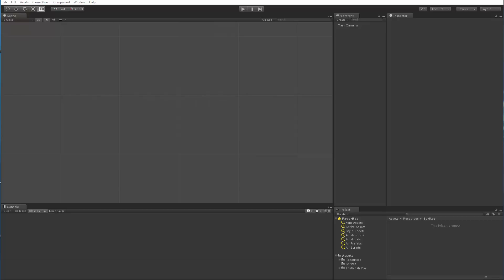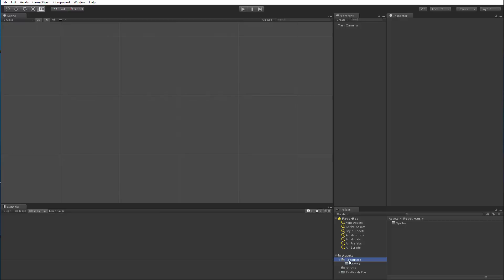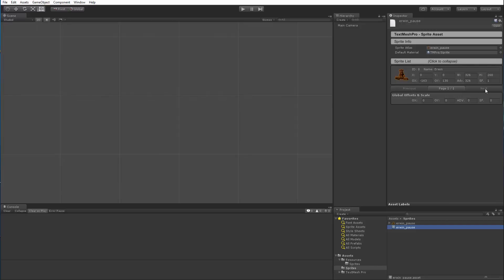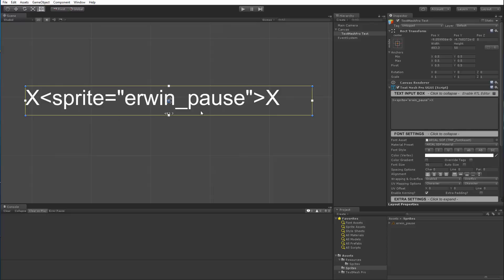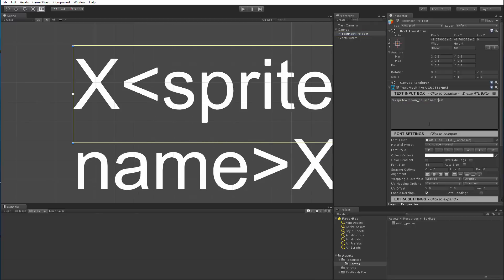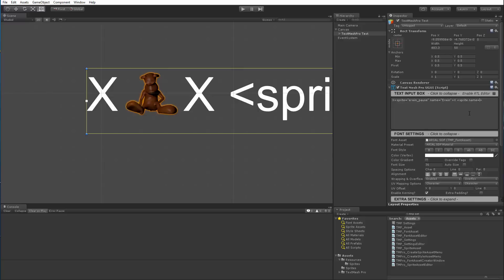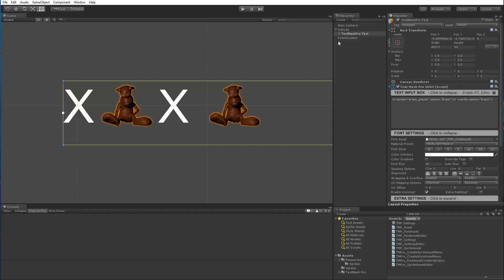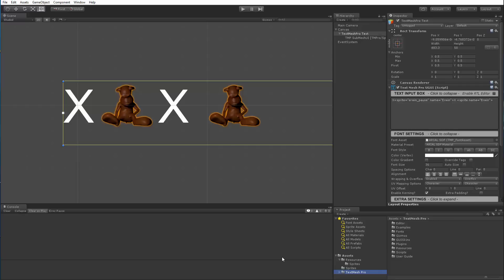TextMesh Pro - Sprite Asset Help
Short video created to help out a user with the use of the sprite tag and creating sprite assets in the latest releases of TextMesh Pro.